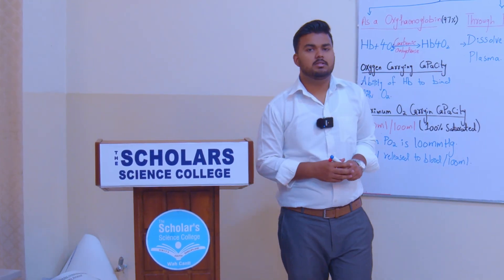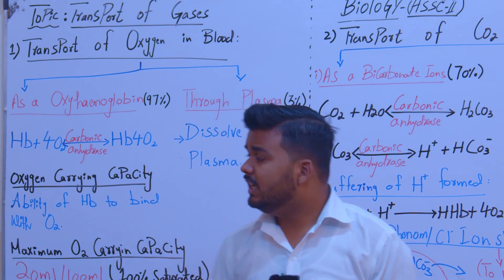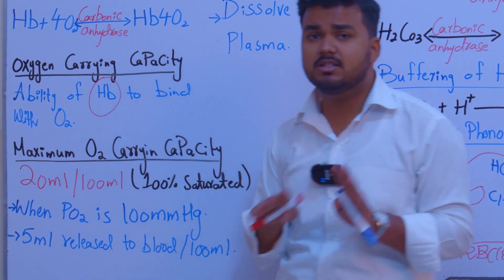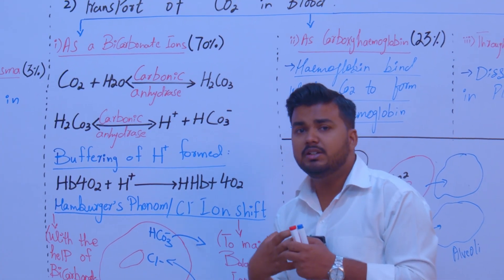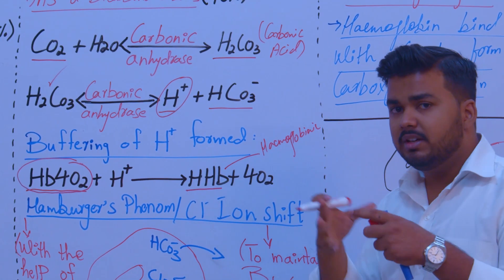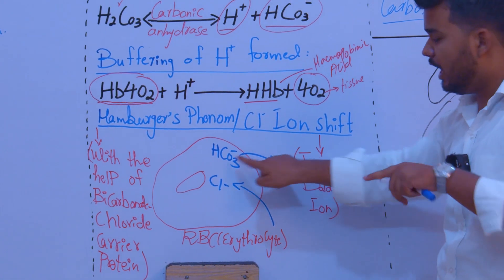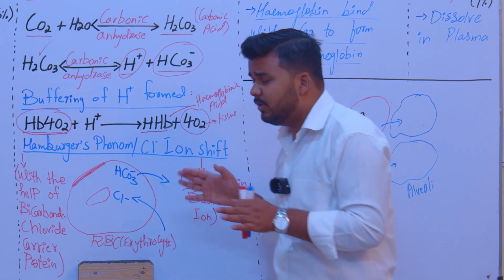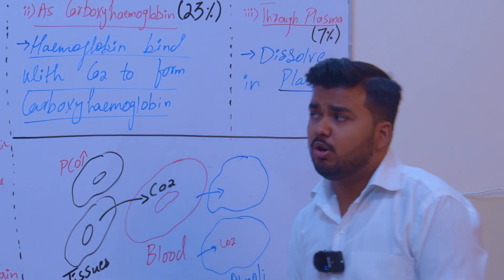(Ch#14) Transport Of Respiràtory Gases | Lecture-4 | Biology - HSSC-II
Topic - Transport Of Respiràtory Gases
Subject - Biology
Teacher - Muhammad Luqman Ejaz

College - The Scholars Science College - Wah Cantt